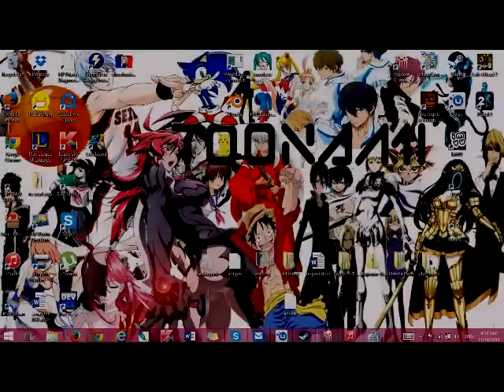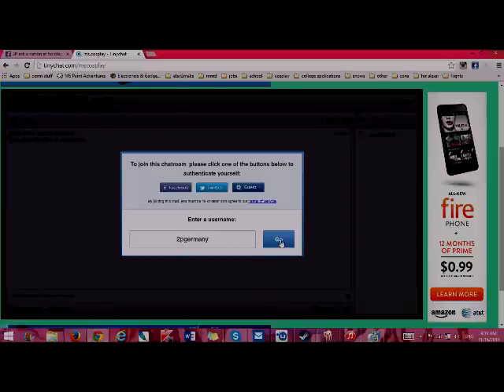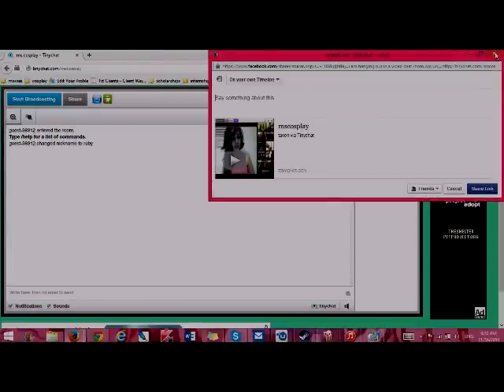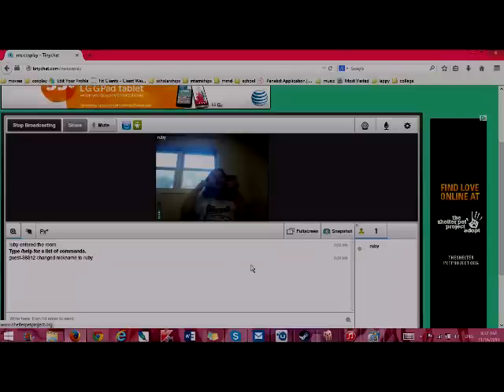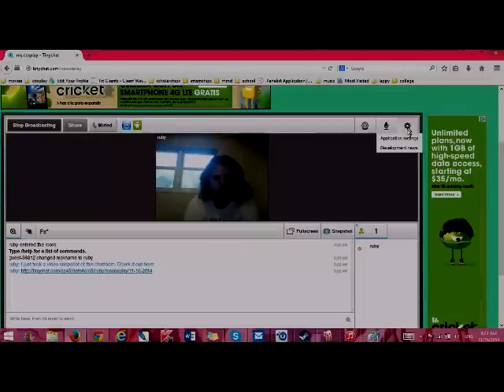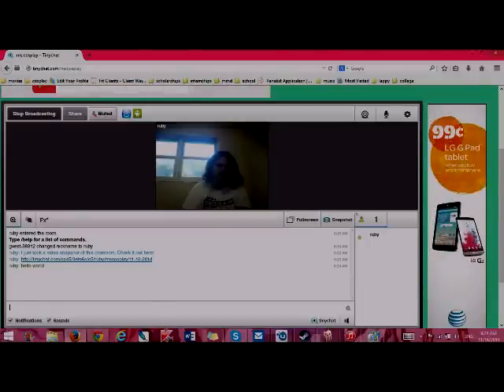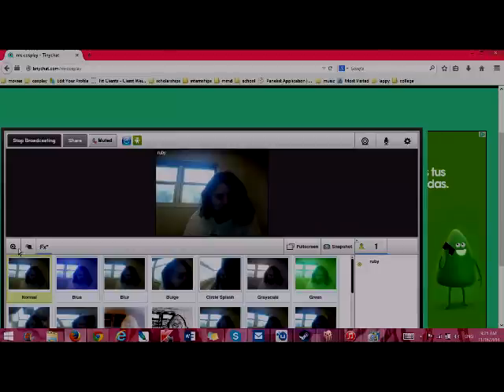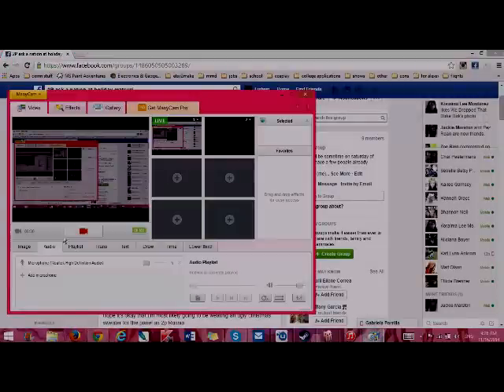how to use tinychat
This is a video on how tinychat works, well the basics of tinychat. I hope it helps people who have either never heard of it or just dont know how to use it. Sorry the video is a little laggy i was using manycam. The website is